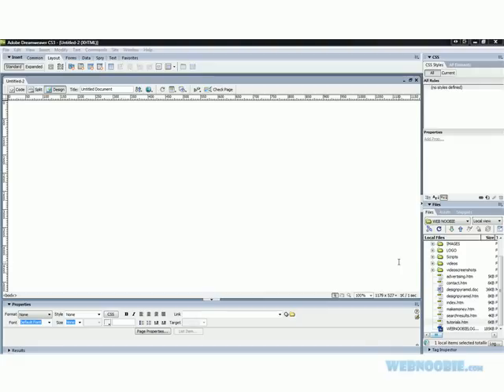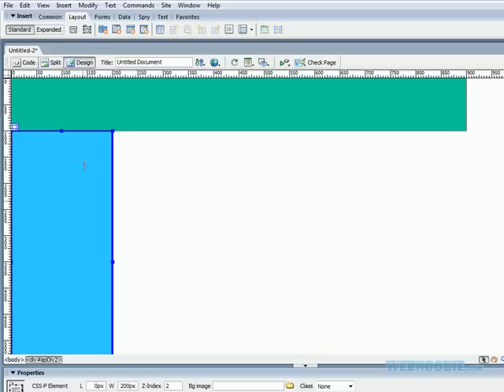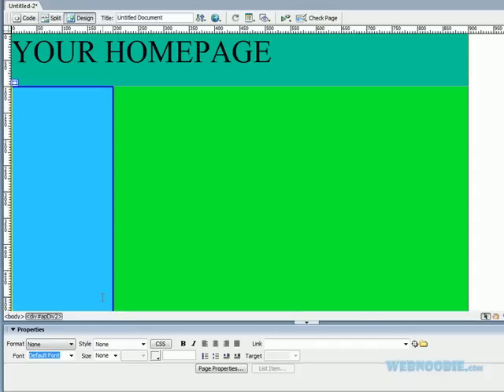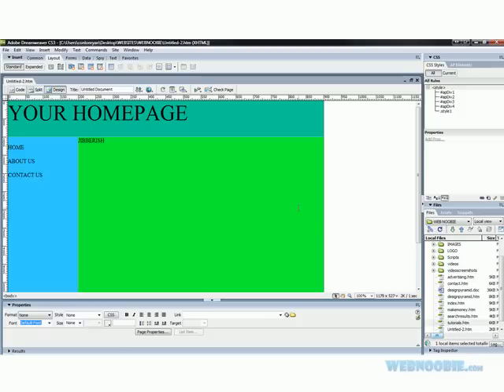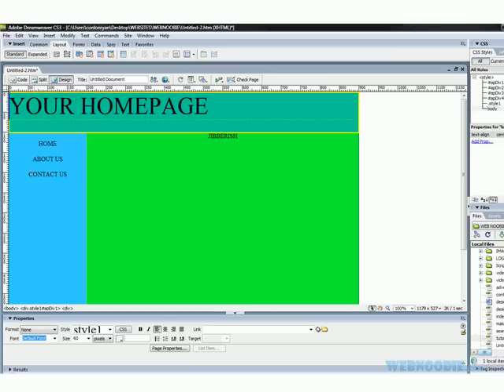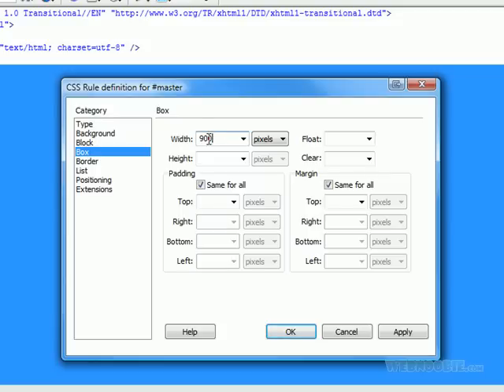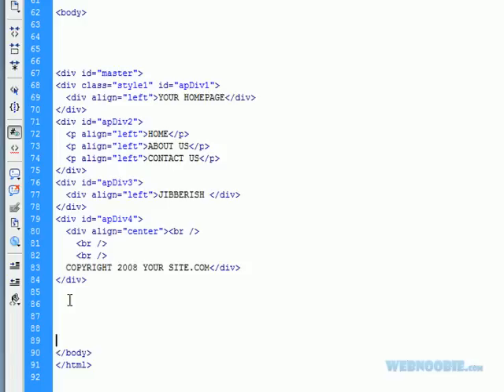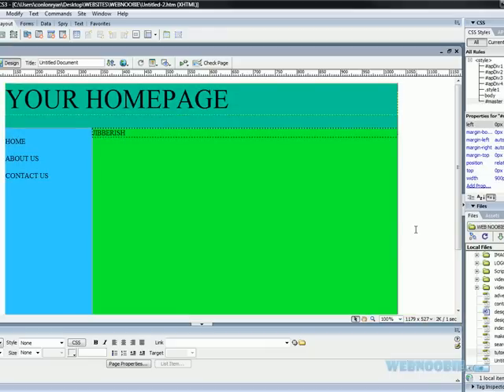Create a simple website using layers in dreamweaver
In this video I will show you how to create a simple website using layers in Dreamweaver. Check out more videos by clicking the link to my website webnoobie.com. I also off free downloads, web templates and much much more.